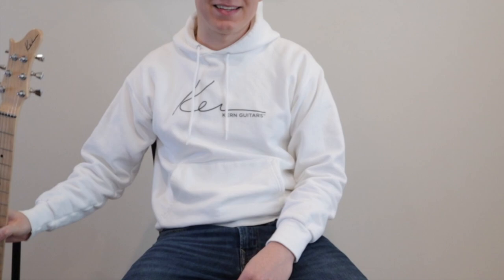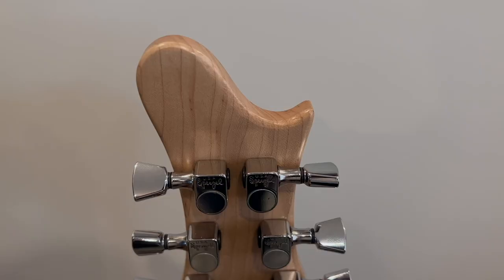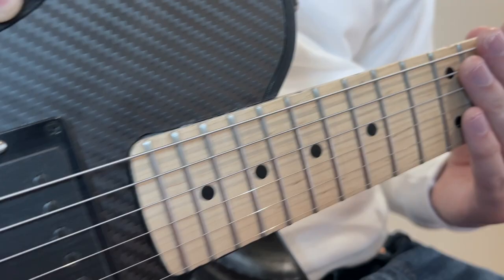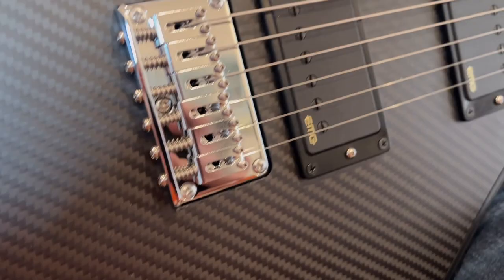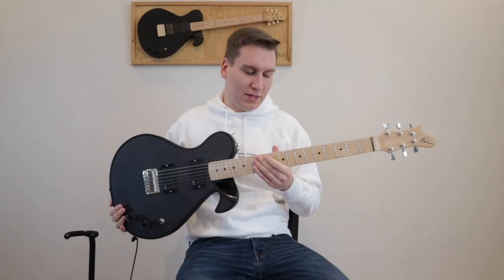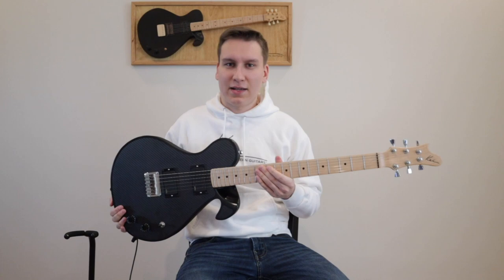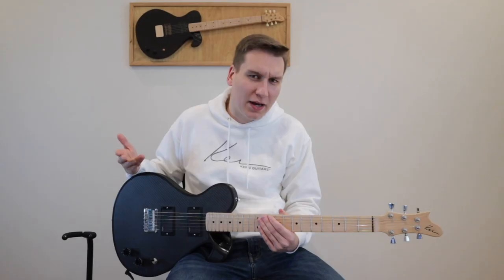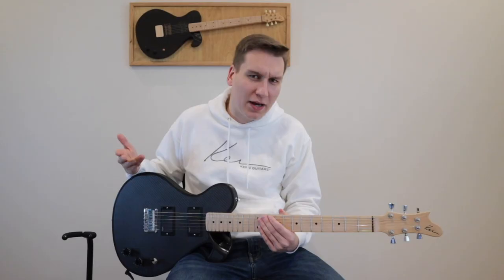Introducing - Kern Guitars Model S (Short Version)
Kern Guitar Company, LLC proudly introduces its initial flagship model, the Model S.  This American-made and assembled guitar was built from the ground up with you, the player, in mind.

We invite you to view this video that shows all that the Model S has to offer, and see why you should Play the Future.™

Chapters
00:00-00:40 Introduction
00:41-01:05 All American Parts and Components, Weight Details/Benefits
01:06-01:23 How to Order a Model S and Conclusion